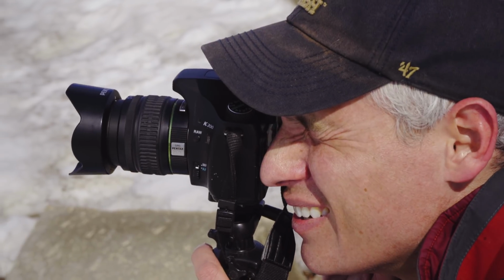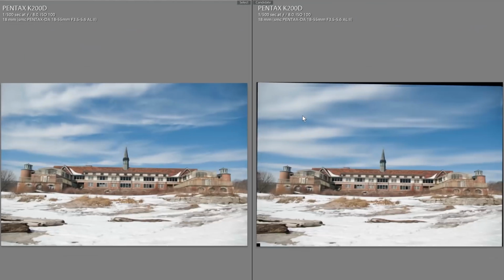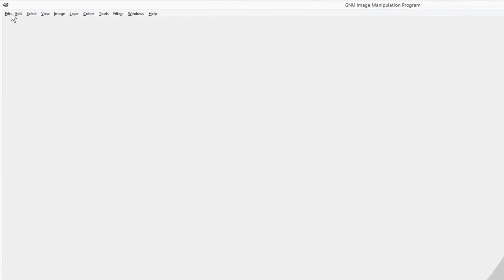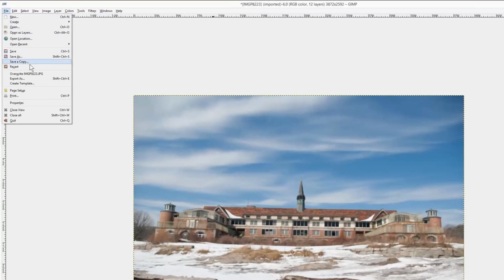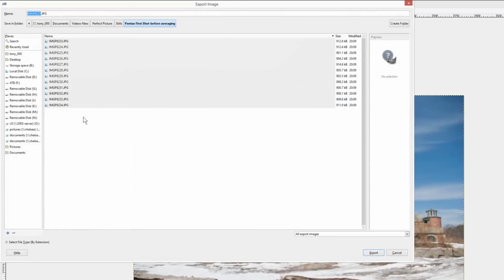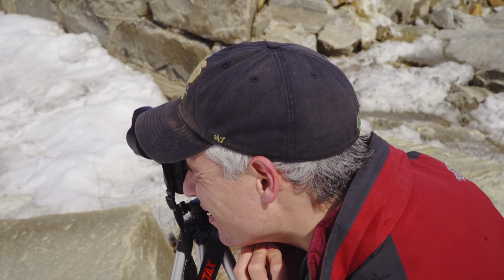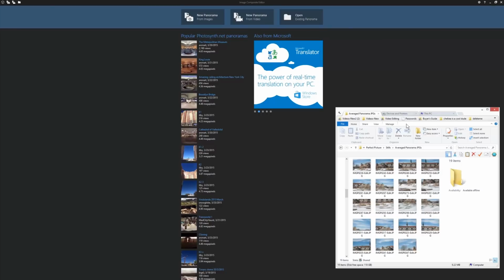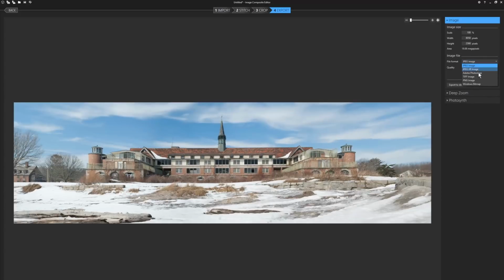Image Averaging, Stacking and Panoramas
This is a private video for paid readers of Stunning Digital Photography.

Use Image Averaging and Panoramas to make a technically perfect picture with ANY camera, free software & patience!